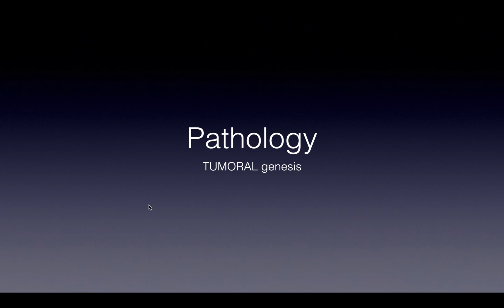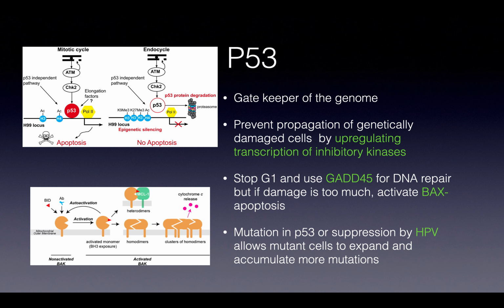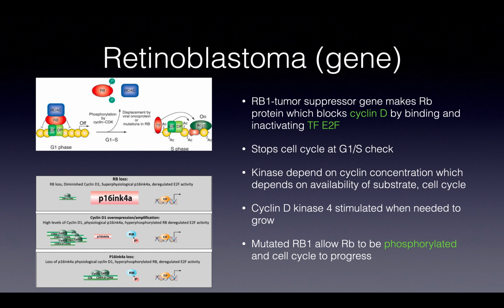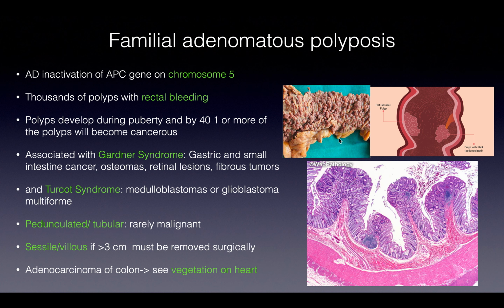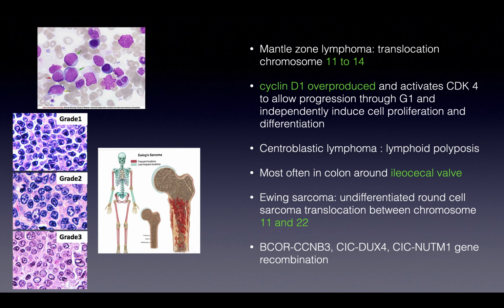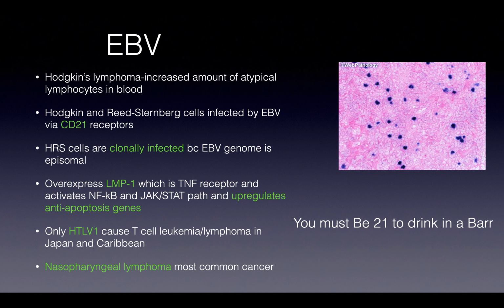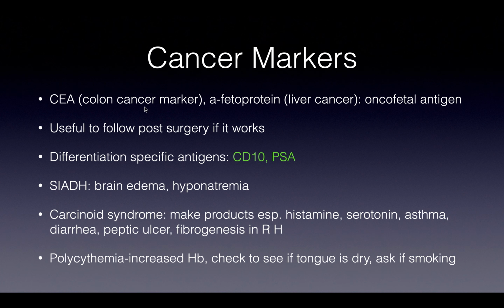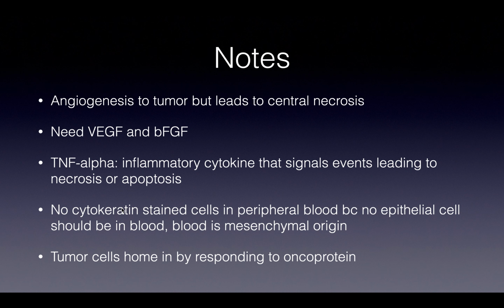Neuroscience: tumoral genetics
Causes, chromosomes at risks, unregulated pathways